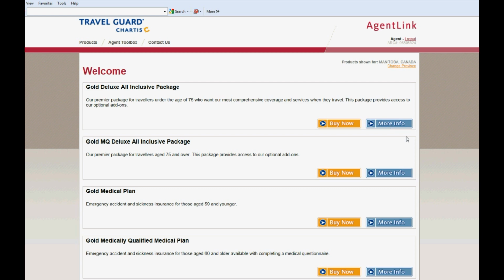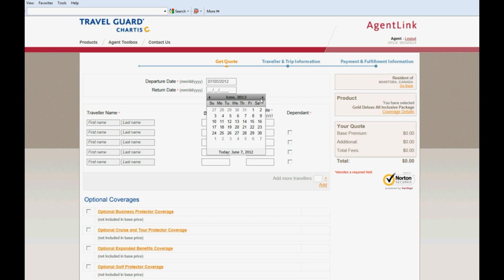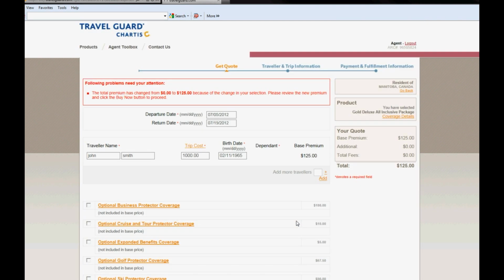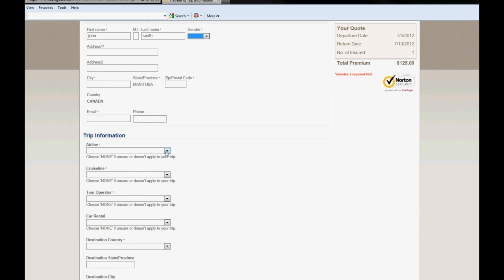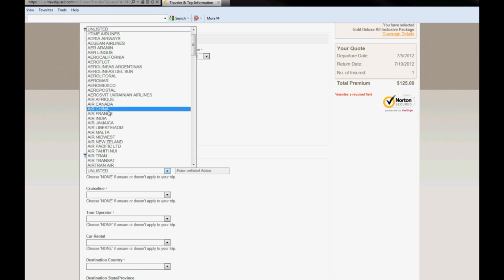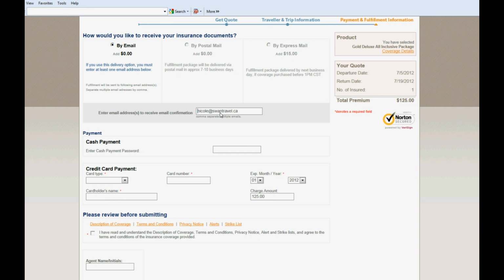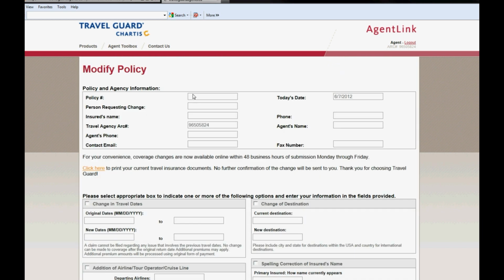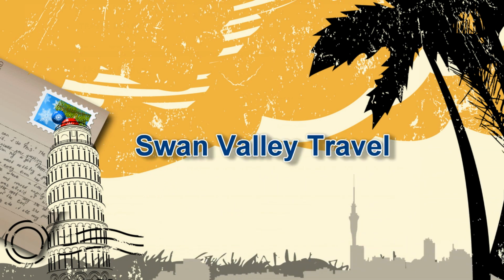Travel Guard Insurance